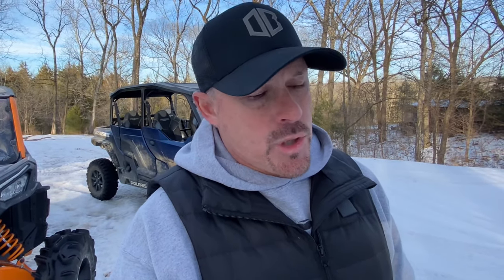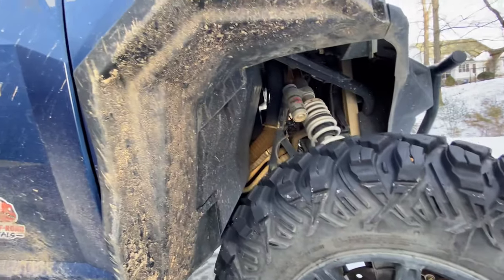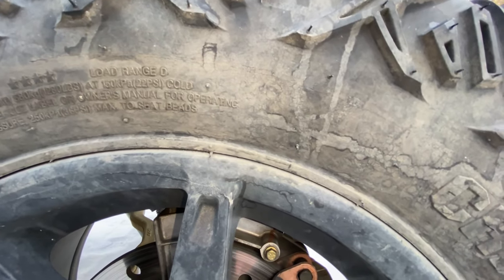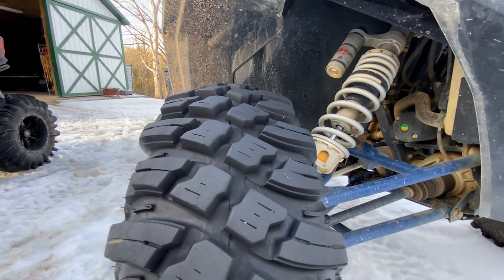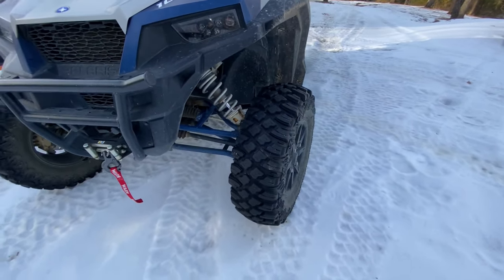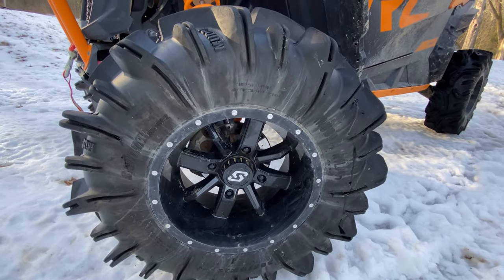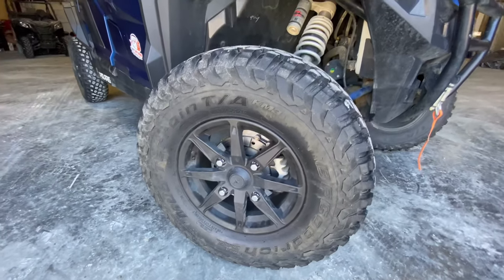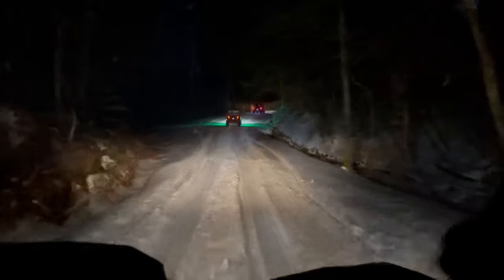ATV/UTV TIRE PRESSURE for SNOW, MUD, ETC. & HOW IT EFFECTS YOUR LOAD RATING...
We've been getting several questions from new ATV/UTV owners about what tire is best to run in the snow, mud, sand, hard pack, etc. In this video we explain, it may not be the tire you're running that's the problem.  We also dive in to how running a lower PSI can change the load rating and ply of your tire.

Fisher's Off-Road AMAZON store front: